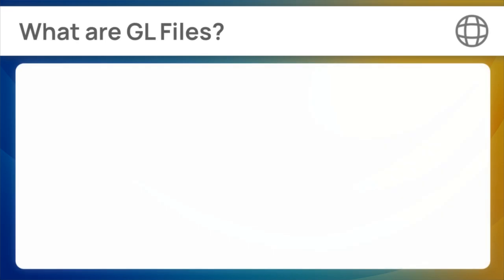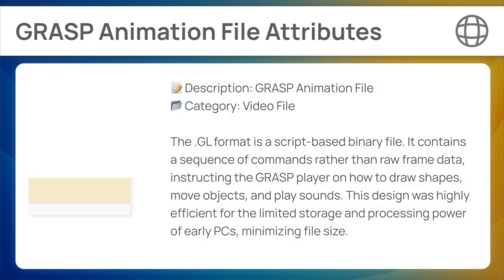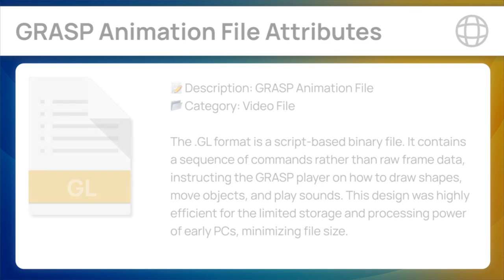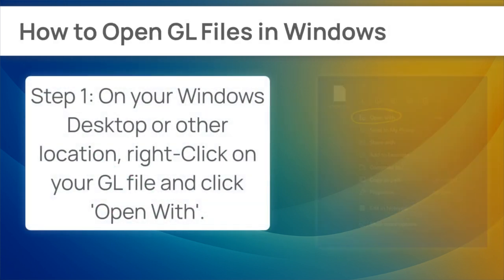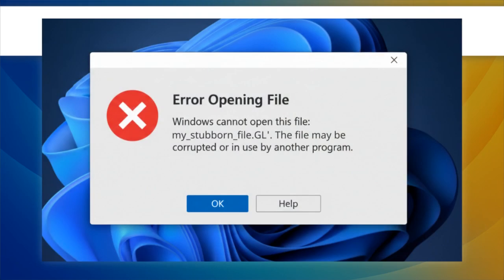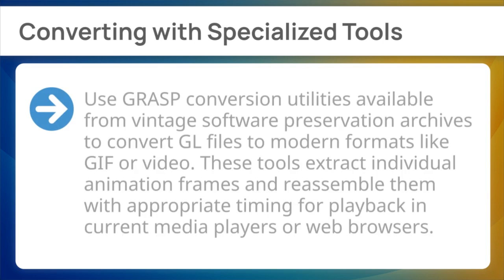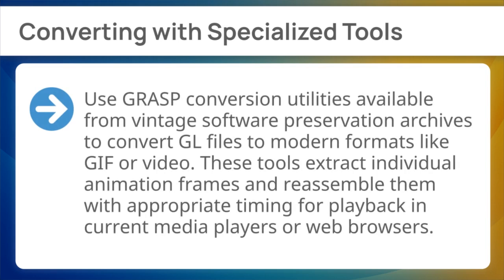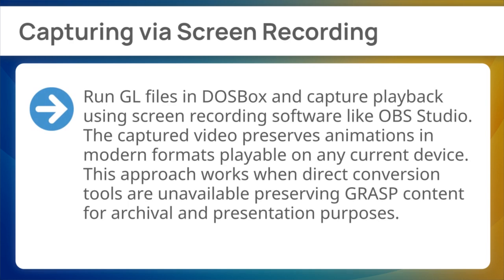How to Open GL Files (GRASP Animation)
Struggling with GRASP Animation File that refuse to open? In this fast walkthrough, I’ll teach you how to open, view, and repair GL files on Windows, even when the format isn’t recognized.

A legacy animation file created by GRASP (Graphical System for Presentation), a program popular in the DOS era. These files contain scripts and commands to render animations, text, and graphics. Users encounter .GL files when trying to access or convert old multimedia presentations from the late 1980s and early 1990s.

The .GL format is a script-based binary file. It contains a sequence of commands rather than raw frame data, instructing the GRASP player on how to draw shapes, move objects, and play sounds. This design was highly efficient for the limited storage and processing power of early PCs, minimizing file size.

▶ The GL Solution:

- Capturing via Screen Recording
- Choose the best software to open GL
- Converting with Specialized Tools
- Playing with DOSBox
- Correct system errors that interfere with GL files
- See what the GL file contains and how it’s commonly used
- See where the GL file format came from
- Fix GL file association errors in Windows

▶ Tools for GL Files:

GRASP (Paul Mace Software)
GRASP (Graphical System for Presentation) (John Bridges)

🛠️ Troubleshooting Steps:

1️⃣ Playing with DOSBox

Install DOSBox an MS-DOS emulator and obtain GRASP from archived software repositories. Configure DOSBox with appropriate display settings then run the GRASP player with GL files as input. This recreates the original MS-DOS environment where GL files were designed to play with proper VGA color and timing.

2️⃣ Converting with Specialized Tools

Use GRASP conversion utilities available from vintage software preservation archives to convert GL files to modern formats like GIF or video. These tools extract individual animation frames and reassemble them with appropriate timing for playback in current media players or web browsers.

3️⃣ Capturing via Screen Recording

Run GL files in DOSBox and capture playback using screen recording software like OBS Studio. The captured video preserves animations in modern formats playable on any current device. This approach works when direct conversion tools are unavailable preserving GRASP content for archival and presentation purposes.

Timestamps:

00:00 - Understanding GL Files
00:25 - Guide to GL Files
00:45 - GL Structural Layout Guide
01:04 - Software Requirements: GL
01:18 - Open GL Files
01:41 - Resolving GL Errors
02:42 - All-in-One File Viewers